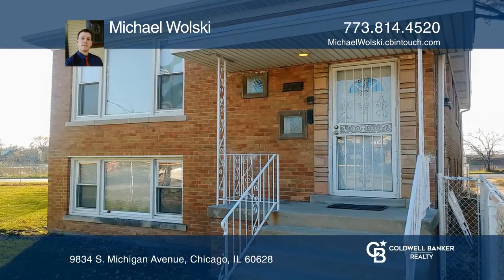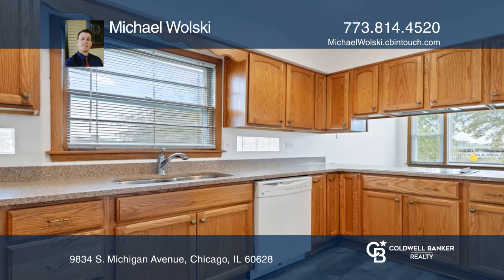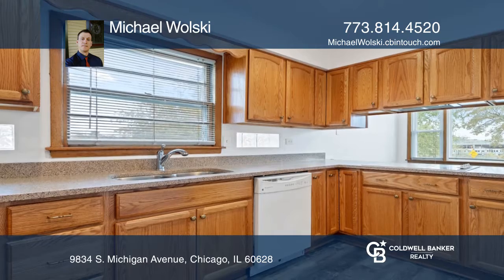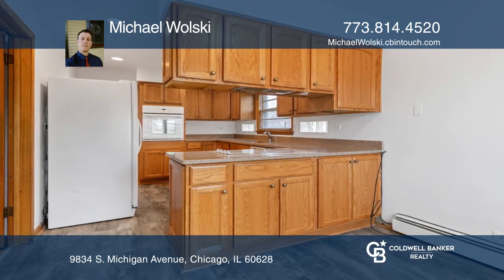9834 S. Michigan Avenue Chicago, IL | ColdwellBankerHomes.com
9834 S. Michigan Avenue, Chicago, IL

Raised ranch-style 3-bedroom, 1.5-bath residence with finished lower level that was originally built for a home business in Roseland Heights. The main level features hardwood floors throughout, updated kitchen with granite counter and eating area, ceramic tile in bath with support bars, and bedrooms